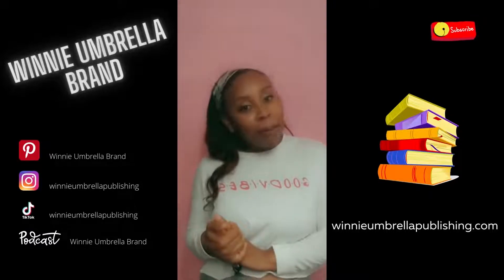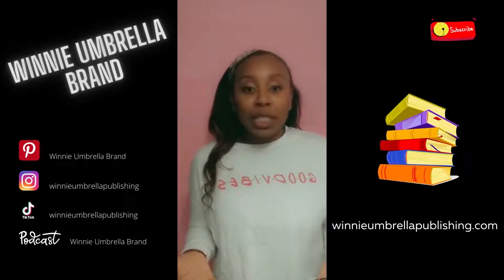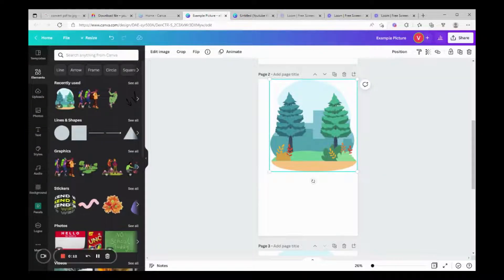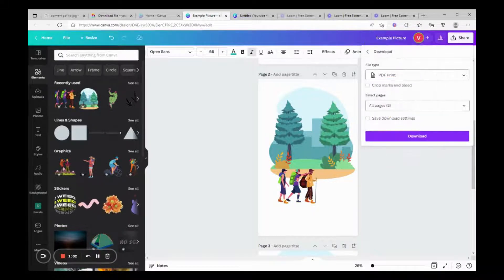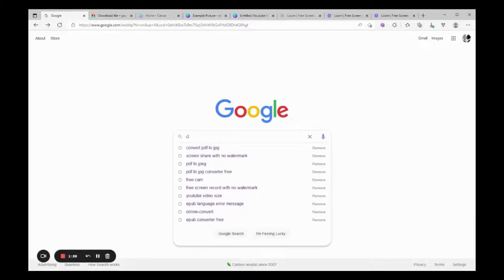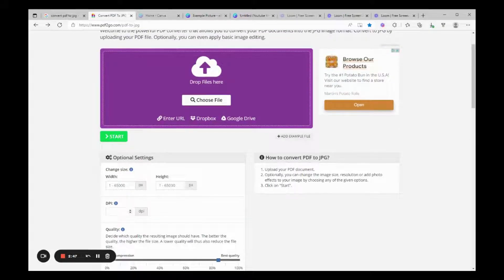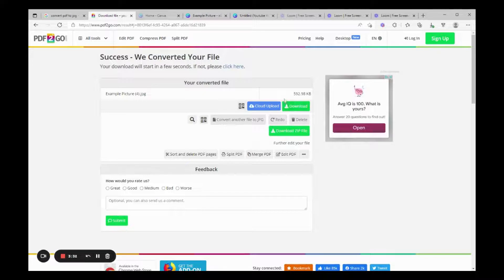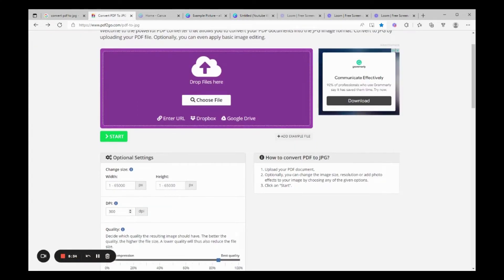How to change your low resolution Canva pic to high resolution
This video shows a step-by-step tutorial on how to change your low resolution Canva image to high resolution. This will give you crisp images that can be accepted by Publishing Platforms, Quality Image for clothing, etc.